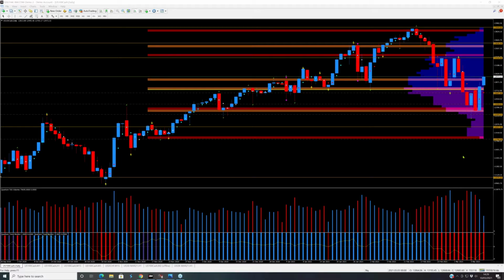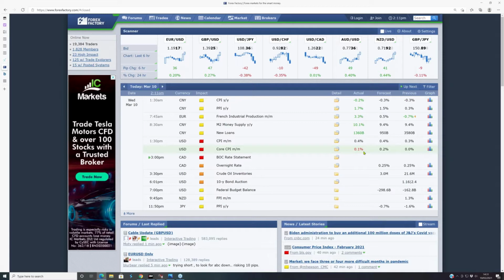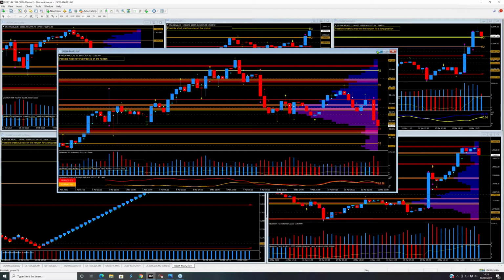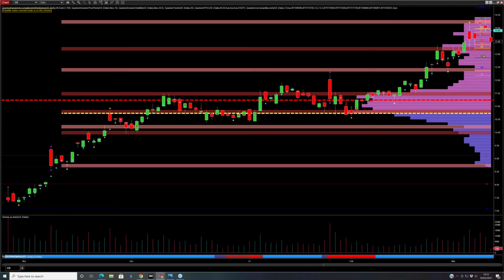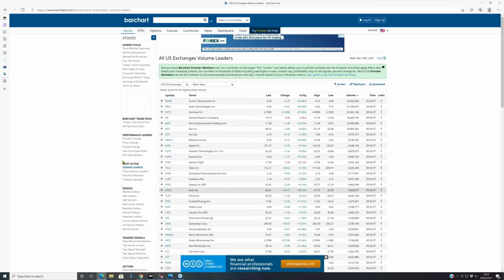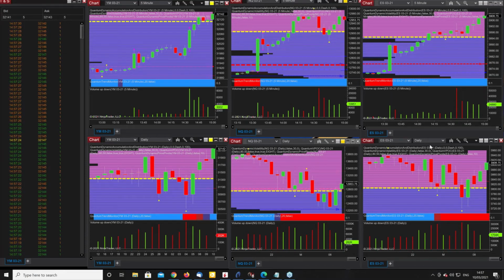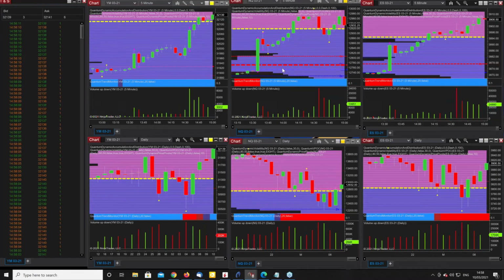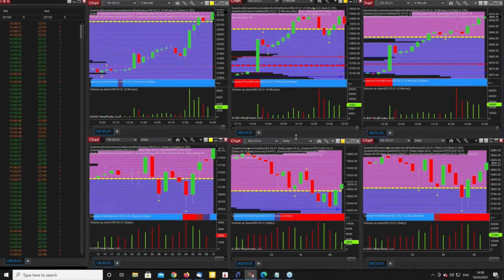Day trading stocks and indices using volume price analysis